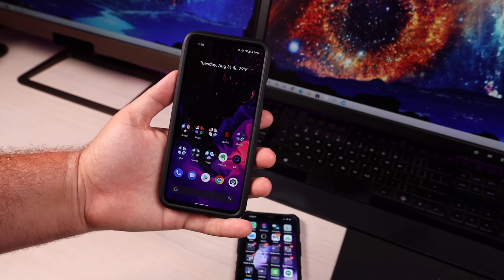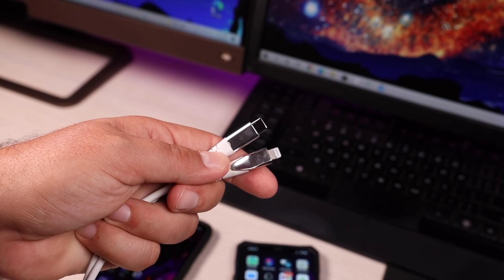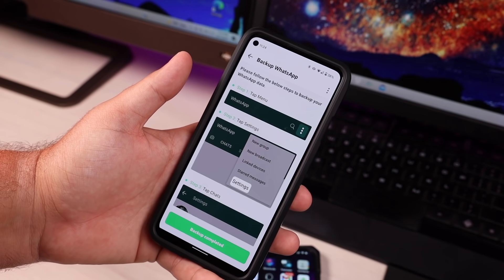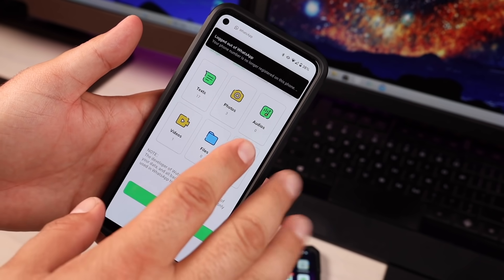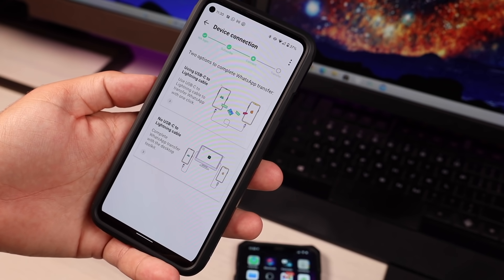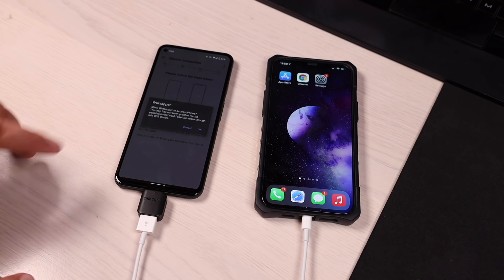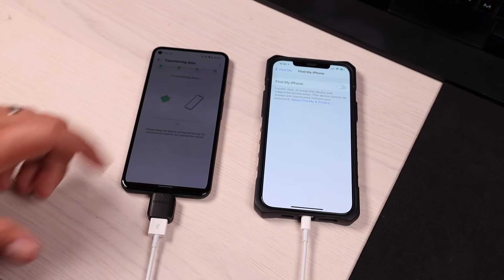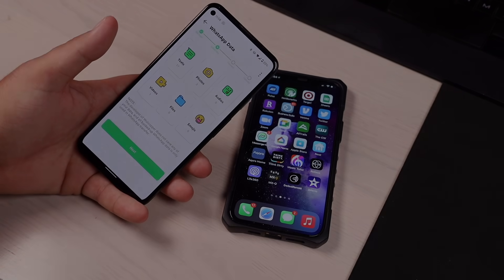How To Transfer WhatsApp from iPhone to Android 2021 | WhatsApp data from Android to iPhone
Easily use Wutsapper to transfer WhatsApp from Android to ios, ios to Android

Wondershare Wutsapper is a mobile app which allows smartphone users  to transfer WhatsApp message from Android to iPhone or versal.
It migrates your WhatsApp data across platforms without a PC.
Wutsapper WhatsApp tips#transfer WhatsApp from Android to iOS#migrate WhatsApp from iOS to Android